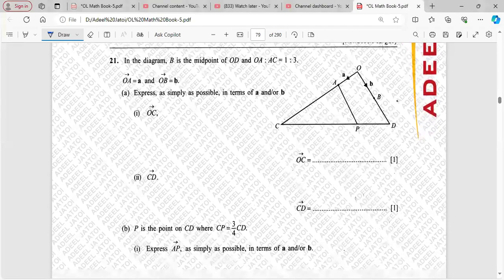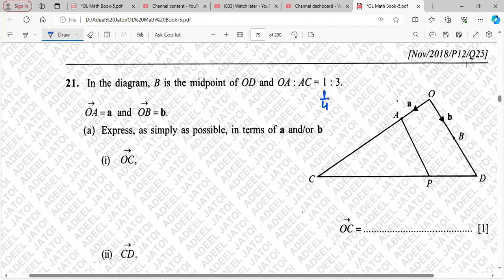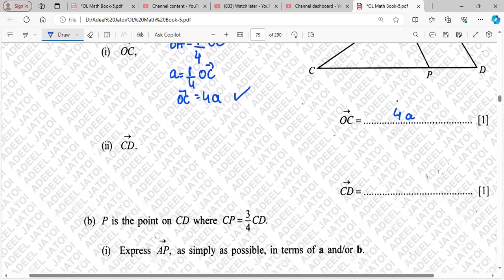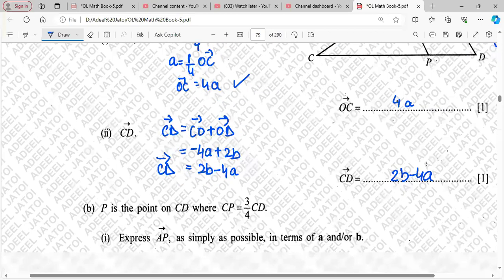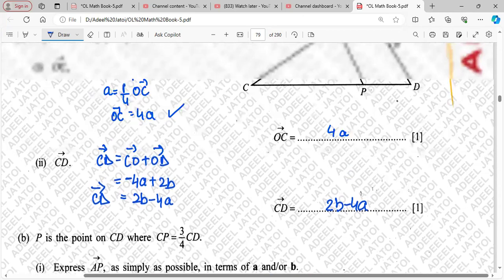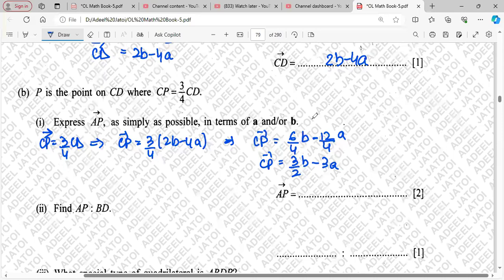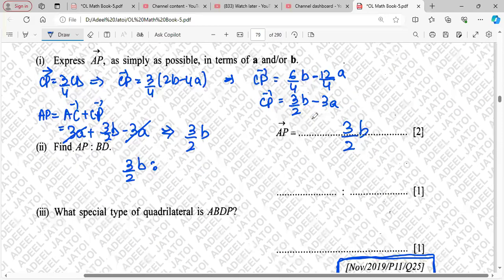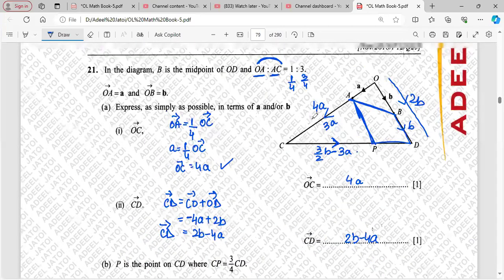4024 B5 Q24 Vectors Oct Nov 2019 paper 11 Q25